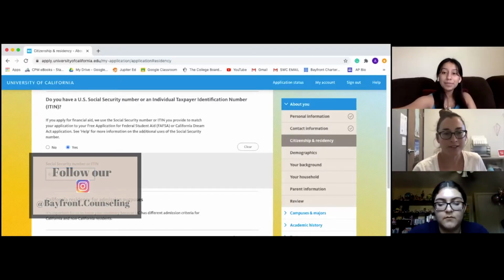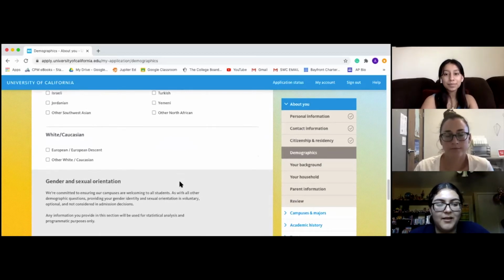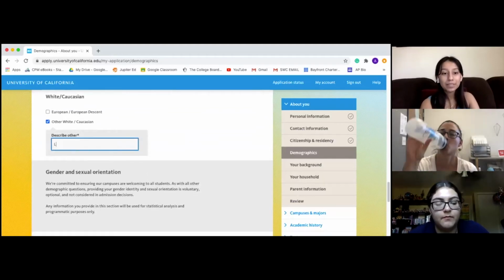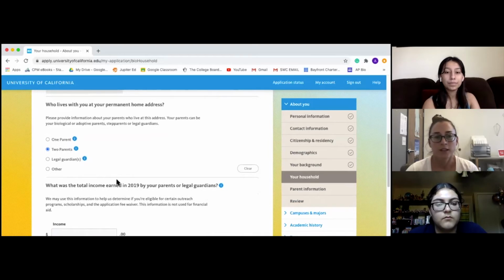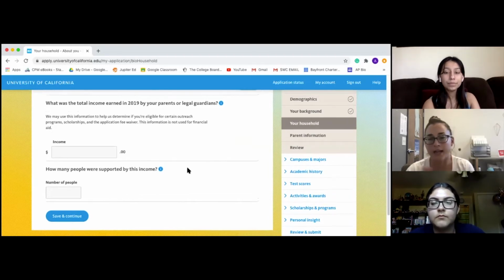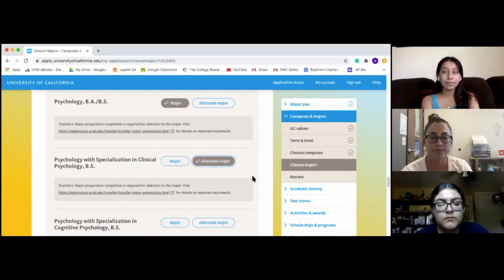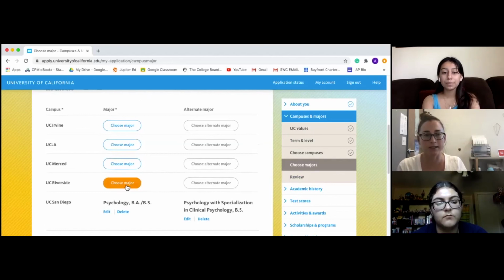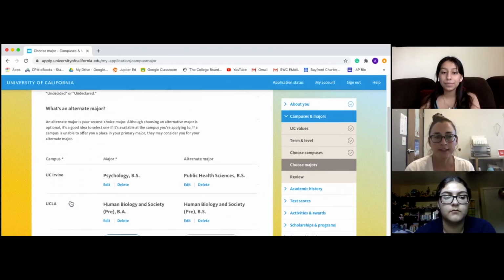STARTING THE UC APP! PART ONE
Ms. Honeycutt, Anallely, and Alexandra walk you through the first steps of the UC College Application!